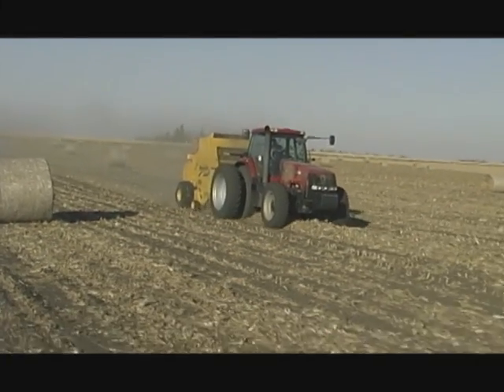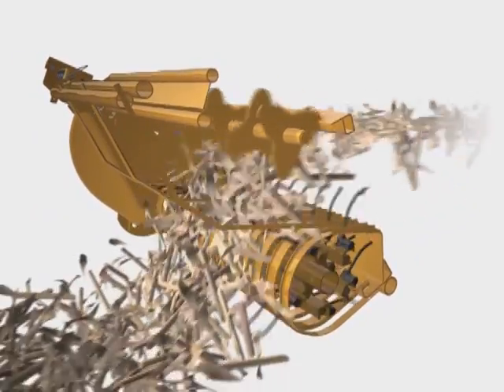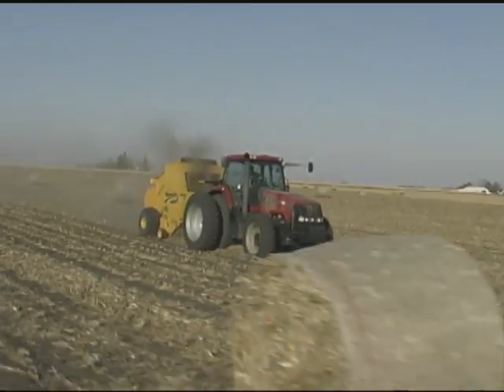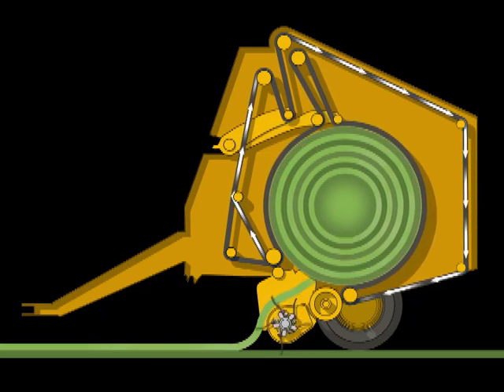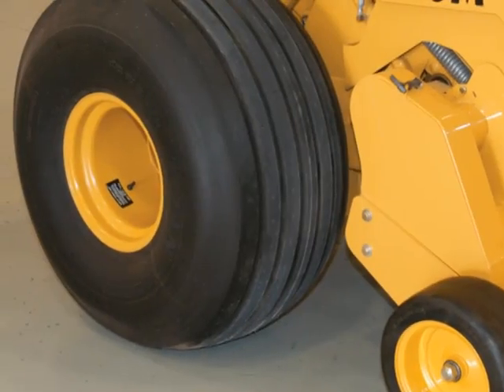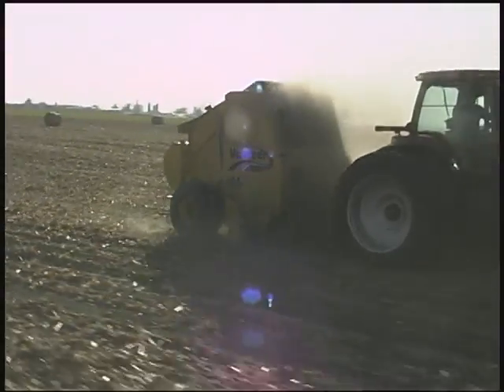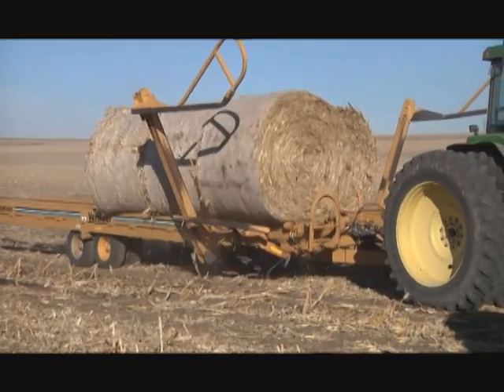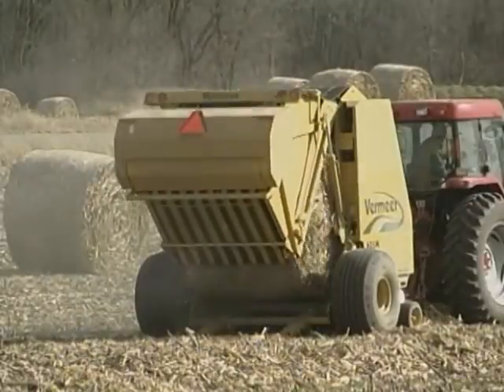605 Super M Cornstalk Special Baler | Vermeer Agriculture Equipment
Baling cornstalks is as easy as baling hay with the Vermeer 605 Super M Cornstalk Special Baler. Engineered specifically to gather bulky cornstalks and roll them into a tight bale, this workhorse carries the same technological advancements that have made Vermeer round balers top sellers in the industry: powered windguard, electronic bale monitoring, powered bale ramp and more. And now picking up your cornstalk bales is even easier with the optional Inline™ Ramp. The Inline Ramp positions the bales so you can pick them up along the rows without the need to drive over rows, ridges and cornstalks -- helping save time in the field and making the process smoother.

Learn more about the 605 Super M Cornstalk Special Baler